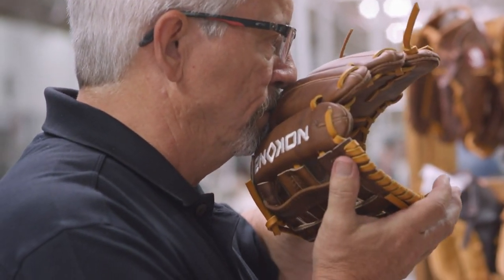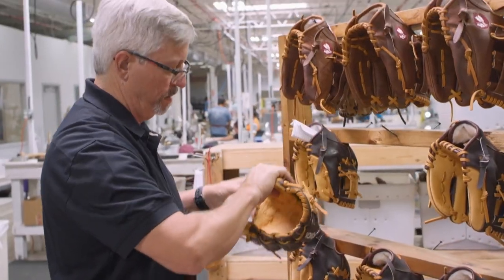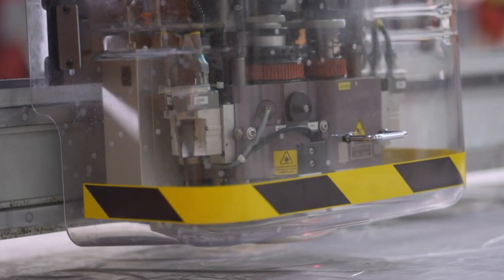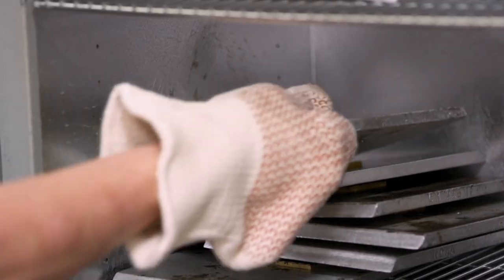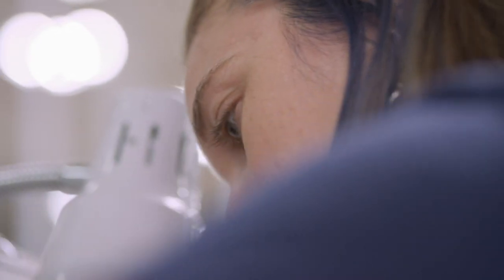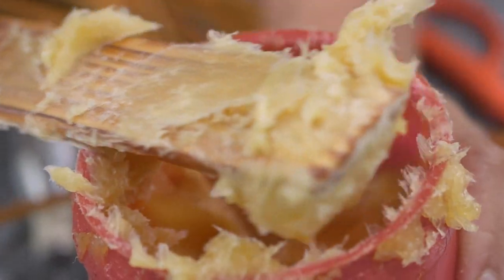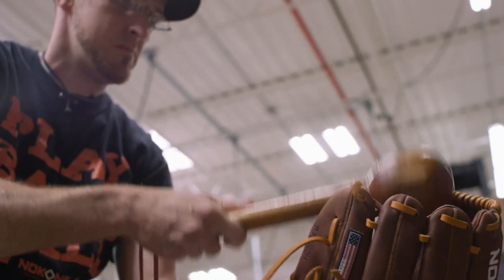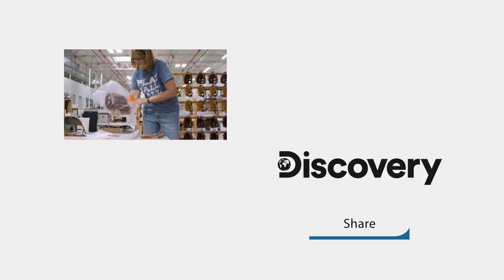The Only American Company That Makes Baseball Gloves | Extraordinary Stories Behind Everyday Things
Rob Storey, Executive VP of Nokona Ballgloves, explains how baseball glove are made and how his company became the only American manufacturer for the most American sport; baseball.